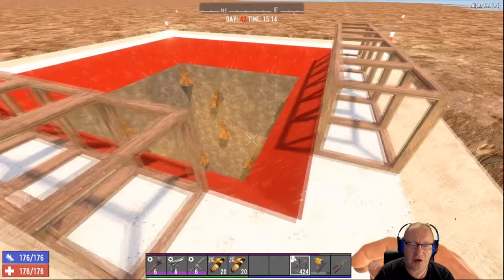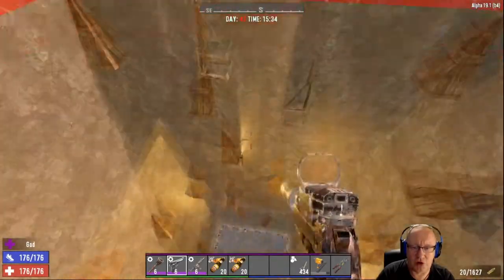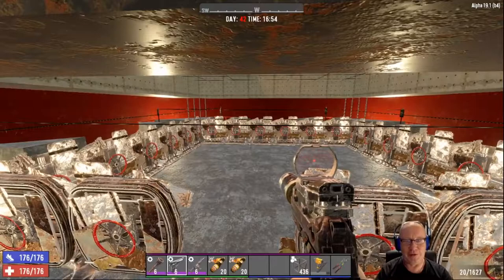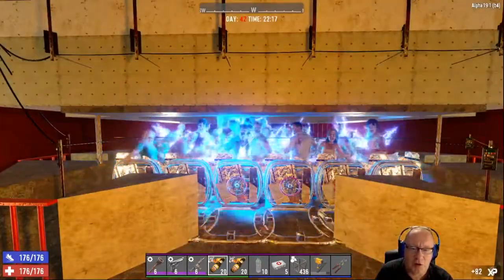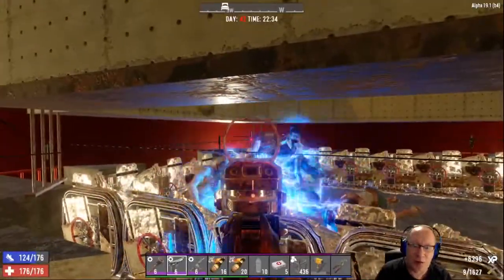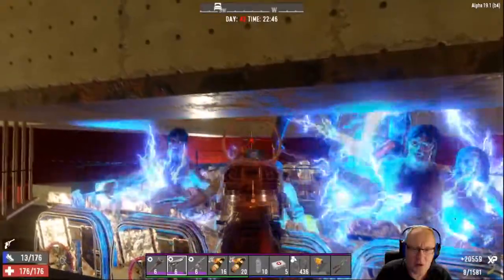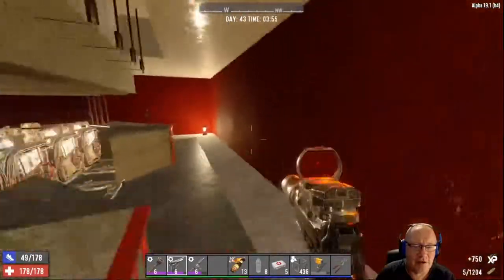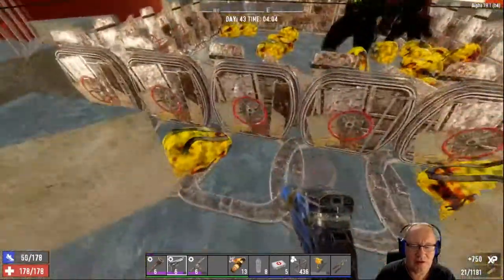7 Days To Die,Underground Base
Testing an idea i had for a new underground base and it works so well,a lot of digging but it is truly the best base ever built,this is an end game base that can handle any horde that is thrown at it.
Let me know what you guys think in the comments below,thanks for tuning in and stay safe people.